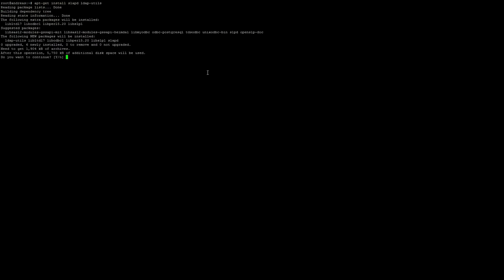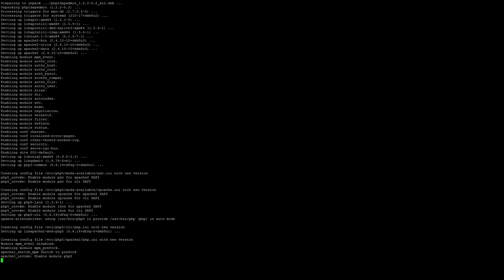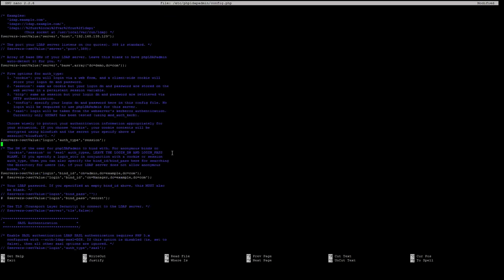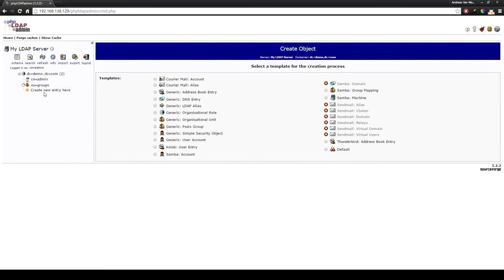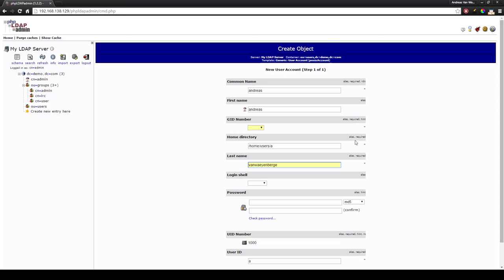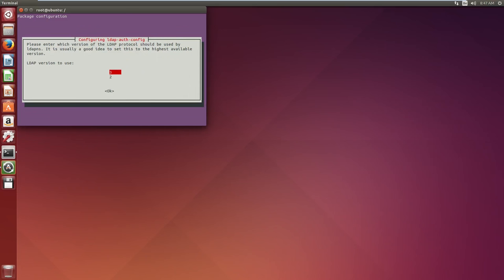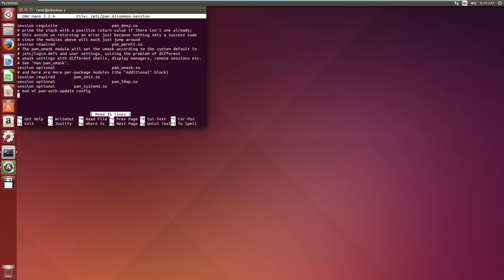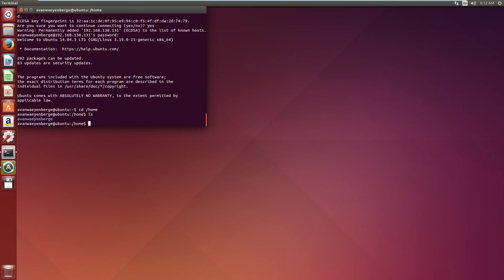Tutorial: Setup OpenLDAP and configure clients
This tutorial shows you how to setup an OpenLDAP server on a Debian machine and how to configure your clients so they connect to your LDAP server